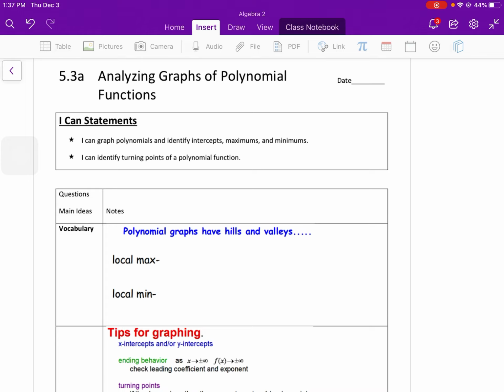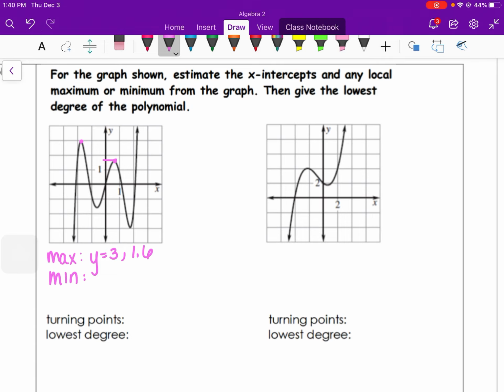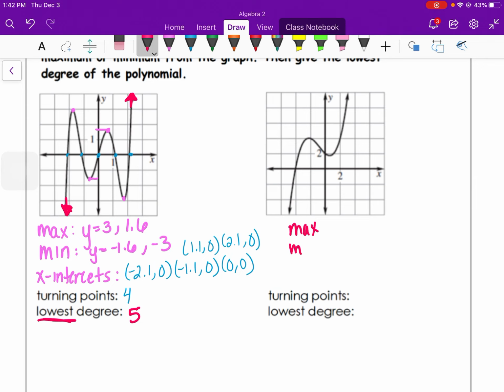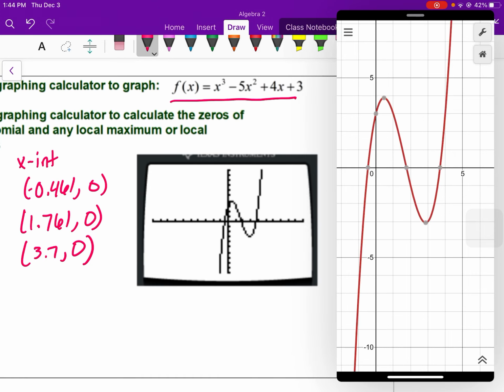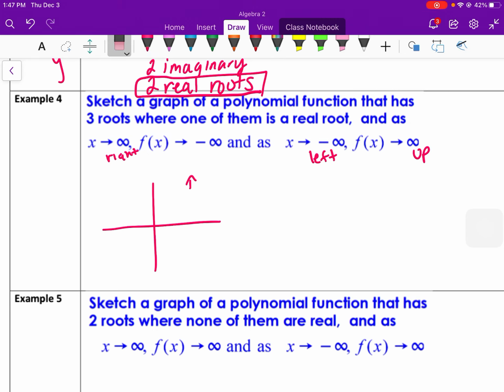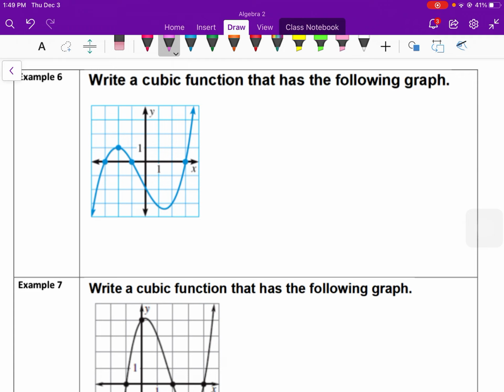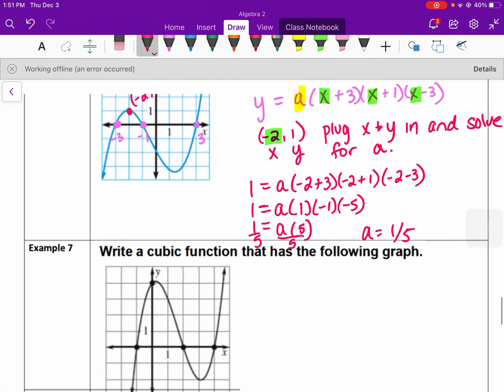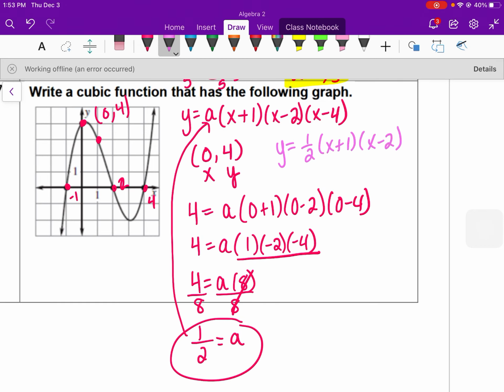5.3a Analyze Graphs + Writing Eq. Of Cubics